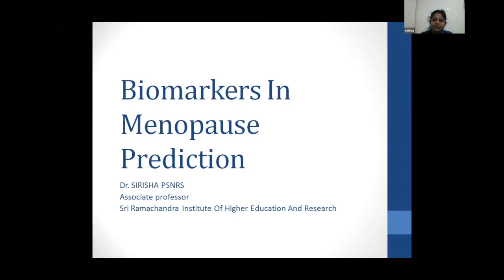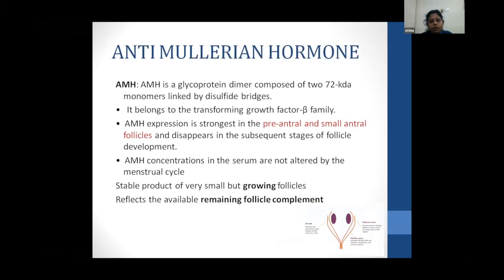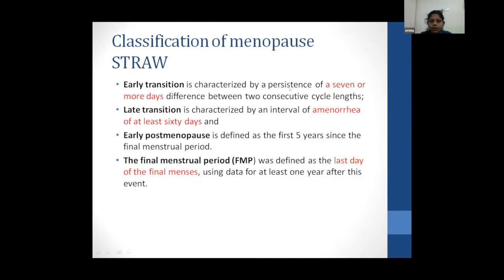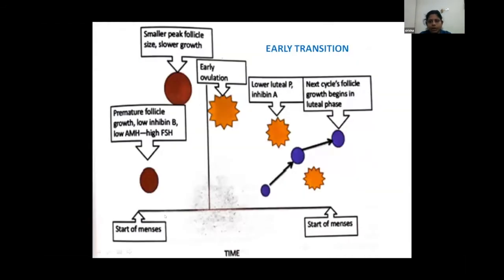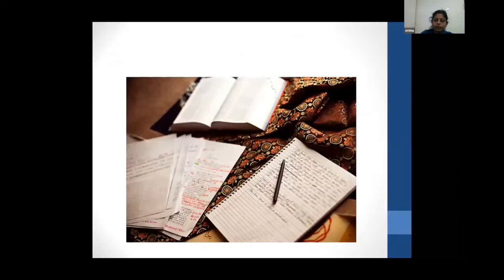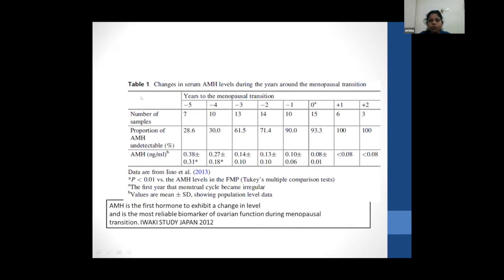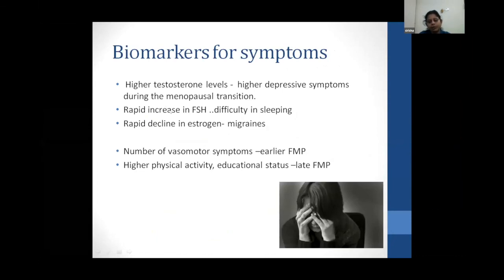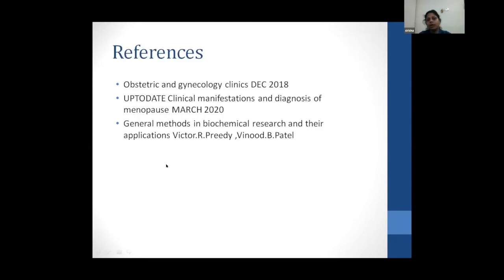Biomarkers in Menopause Prediction Dr Sirisha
How to predict and diagnose menopause using Biomarkers by Dr Sirisha PSNRS
This presentation is part of the academic program organised by Dr. Jaishree Gajaraj, Dr. Hepzhibha and team of Chennai Menopause Society.